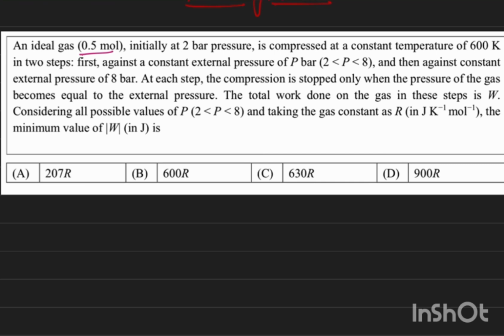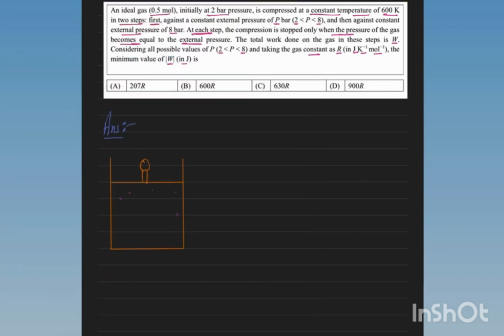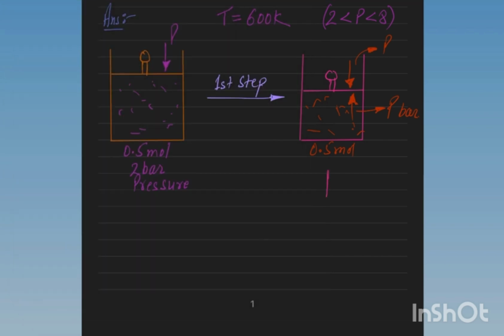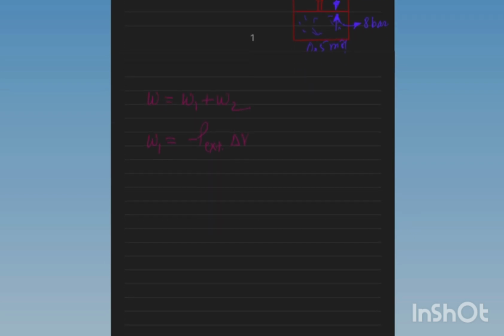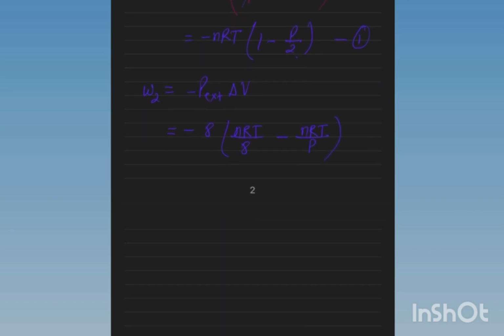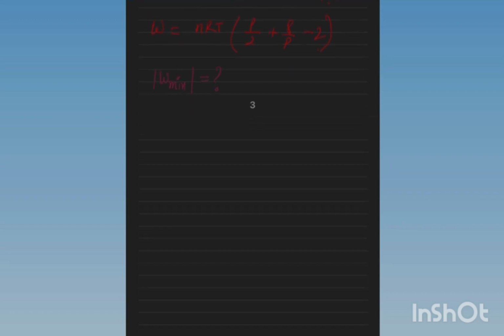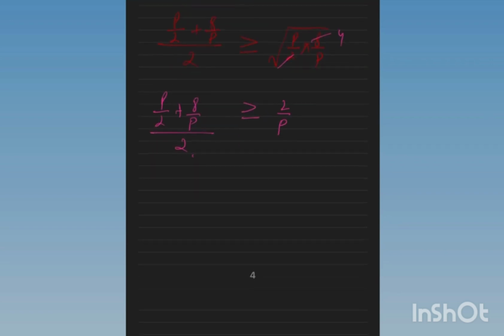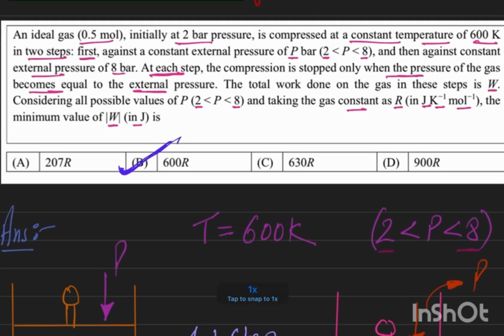JEE (ADVANCED) 2026 | Paper I | Chemistry | Thermodynamics